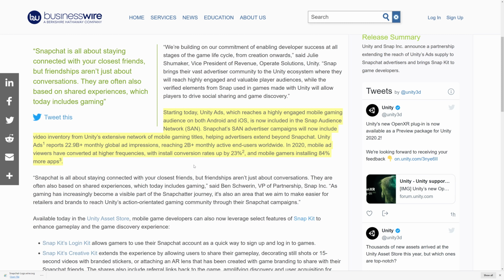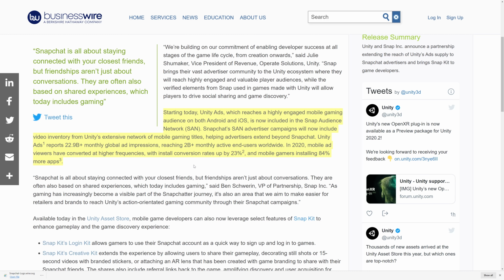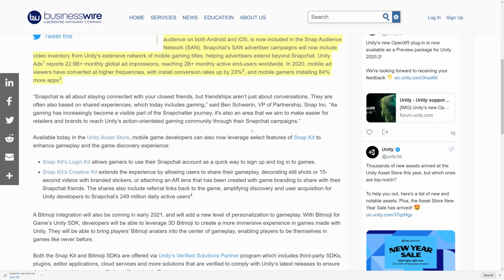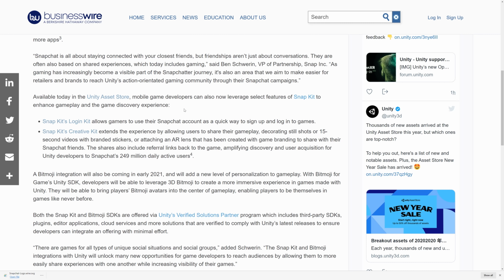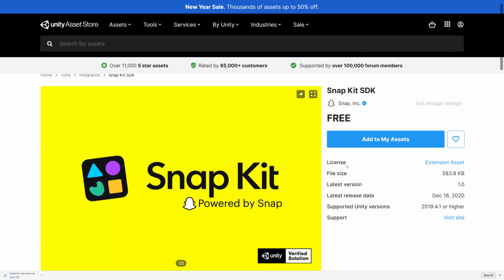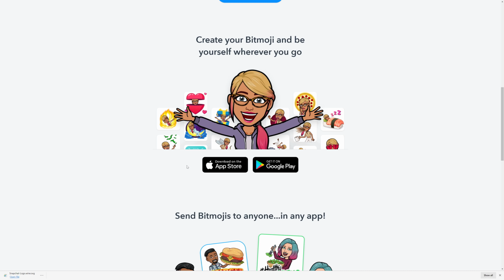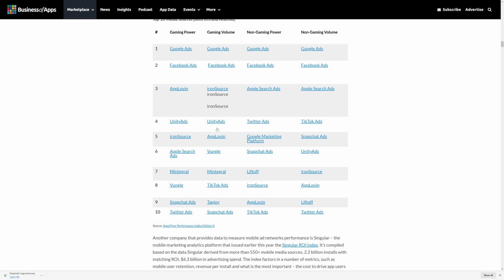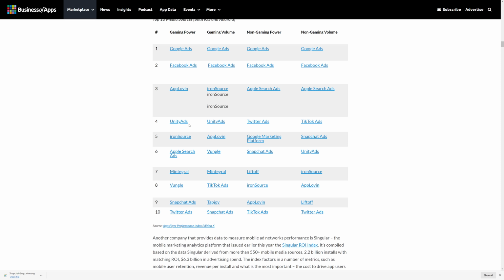SnapChat & Unity New Partnership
Unity and Snap (Snapchat owner) have just announced a new partnership.  This is going to enable SnapChat advertisers to target UnityAd publishers.  Also Unity is gaining Snap integration of SnapKit features and soon Bitmoji support.